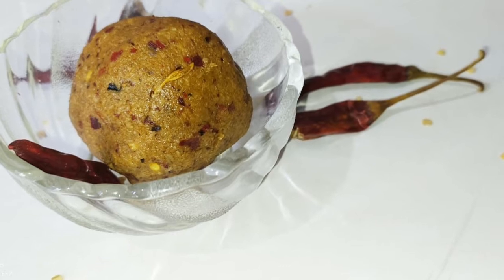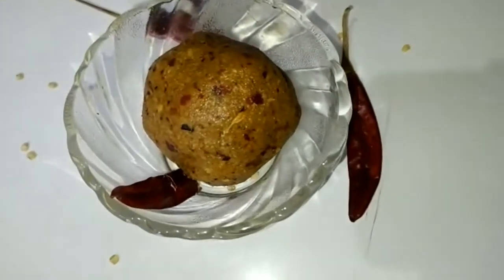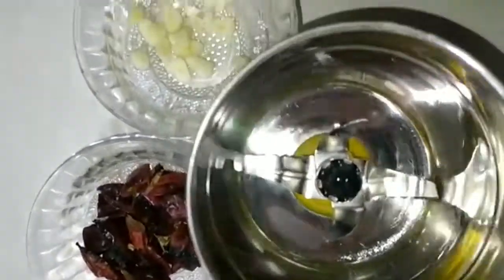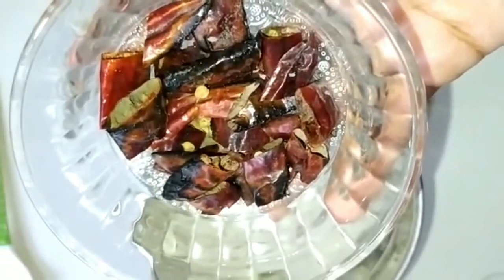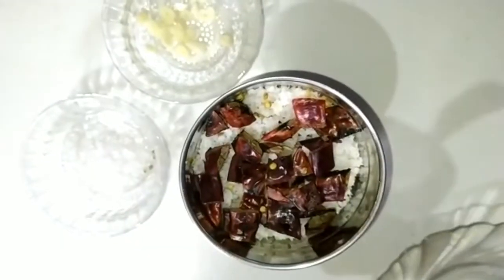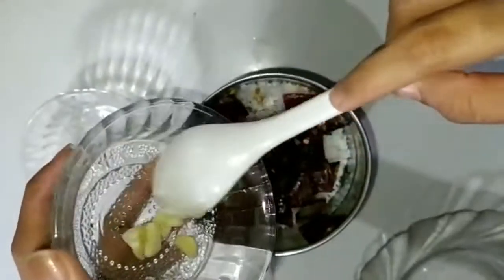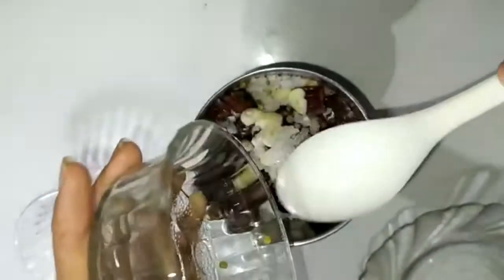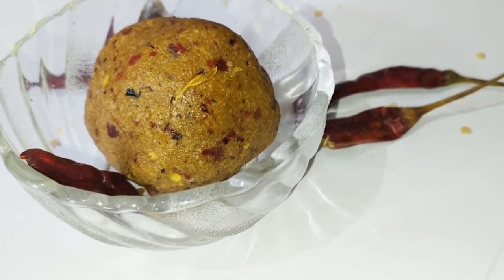Chuttaracha chammanthi || ചുട്ടരച്ച ചമ്മന്തി